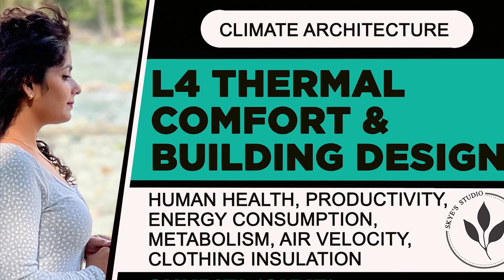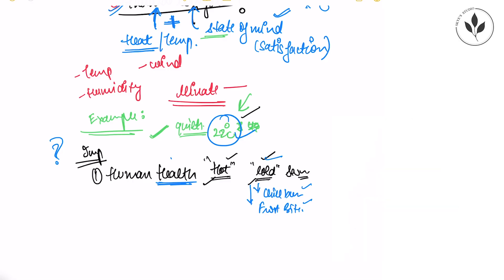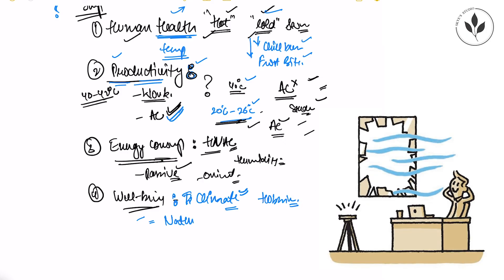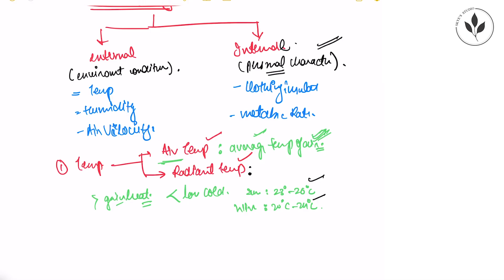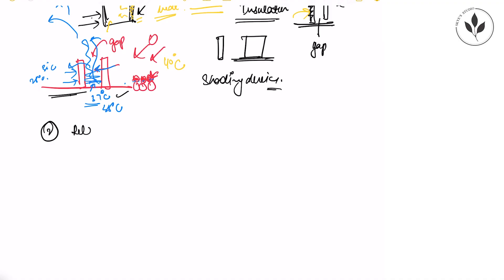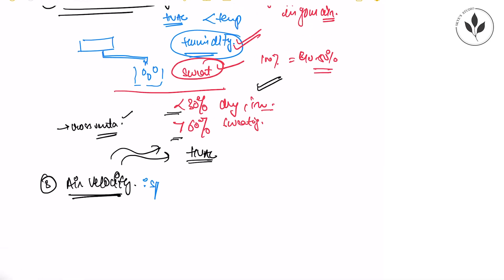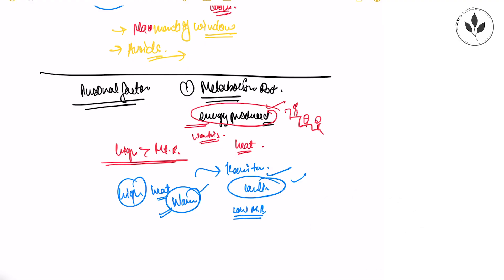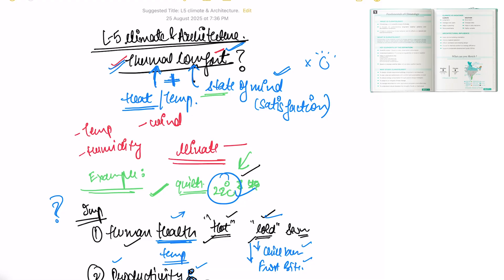L5 Thermal Comfort & Building Design/ Productivity/ Energy Consumption/ Metabolism/ Insulation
What You’ll Learn in This Video:
00:3o Intro, Definition
01:45 Human Health
02:47 Productivity
04:04 Energy Consumption
05:28 Factors affecting thermal comfort
14:07 Personal Factors

In this lecture, we explore Thermal Comfort and Building Design — a key topic in Building Services and Environmental Design. Learn how human comfort, health, and productivity are influenced by factors like metabolism, air velocity, humidity, and clothing insulation. We’ll also understand how design decisions impact energy consumption and the overall thermal environment inside buildings.

Whether you're a B.Arch student, preparing for exams, or exploring climate-responsive and sustainable design — this channel is made for YOU.

🌿🌺 Grateful for your support 🌺🌿 — let’s keep growing, learning, and designing together.